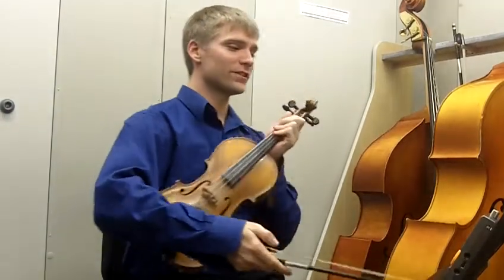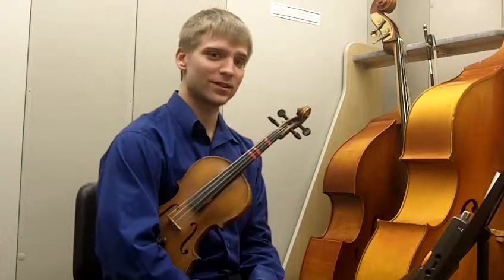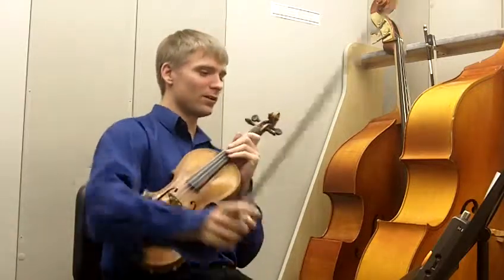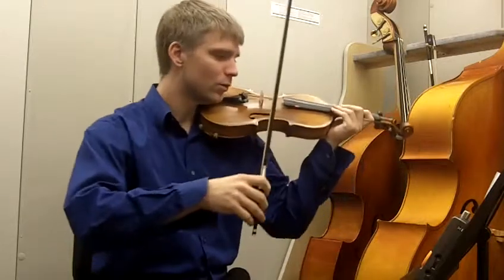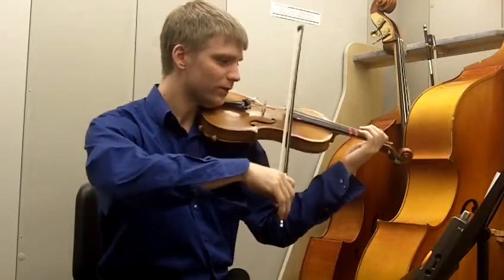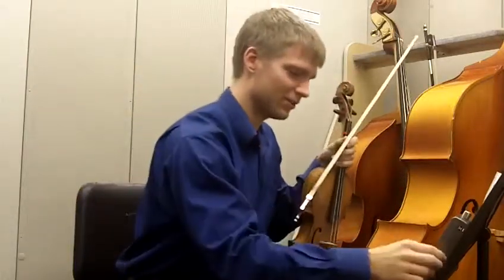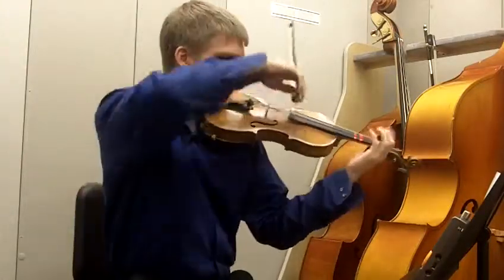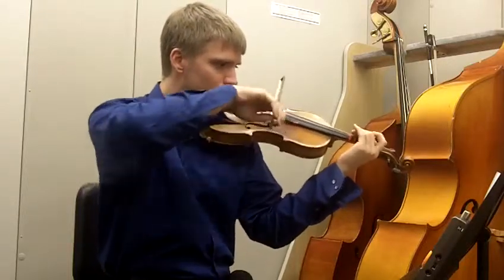Ancient Hunters Violin Slow Tempo